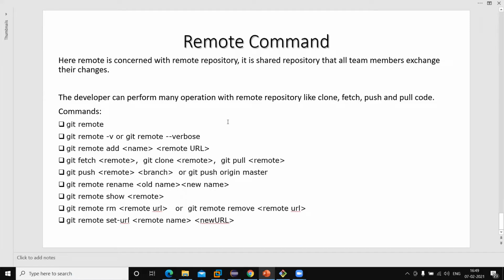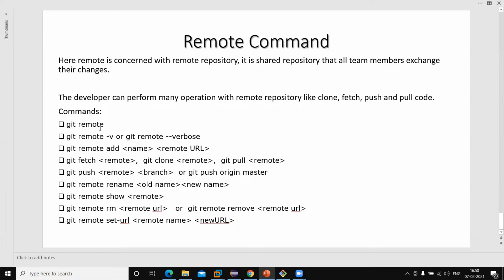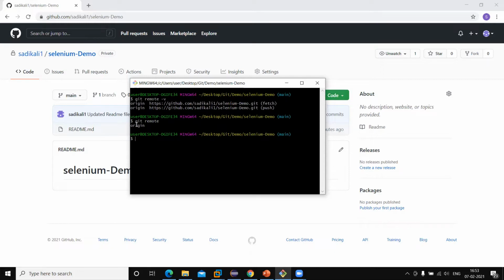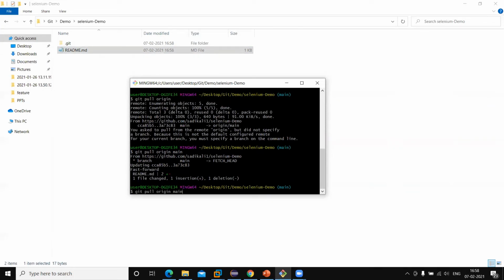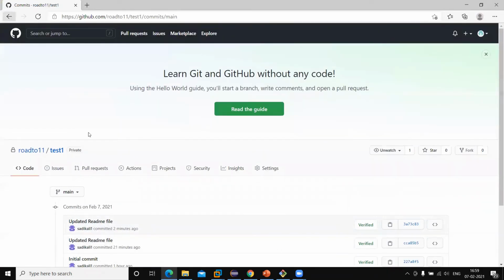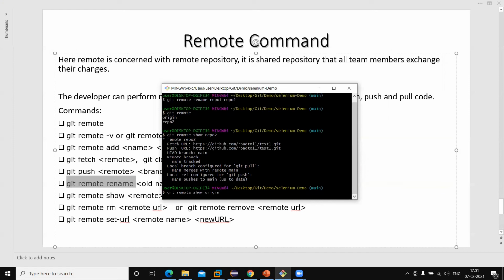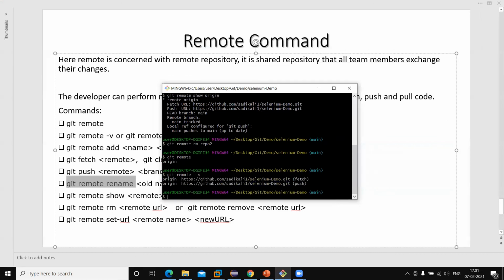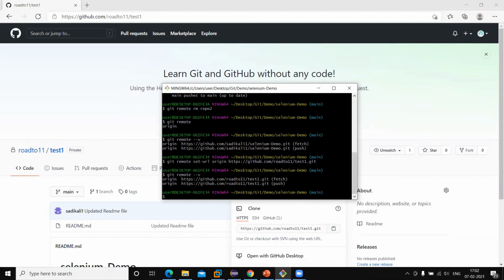Git remote commands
In this video you will learn Git remote commands